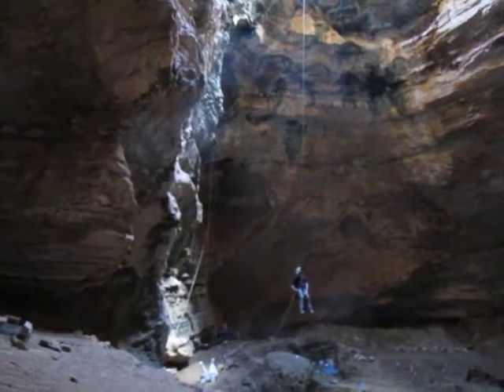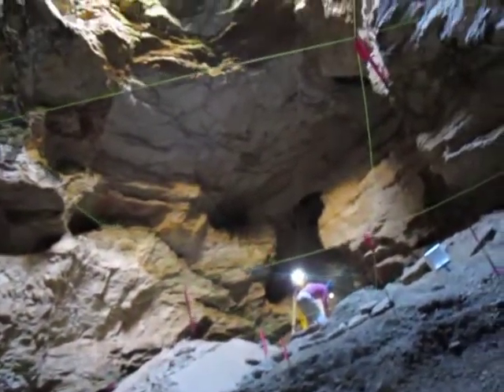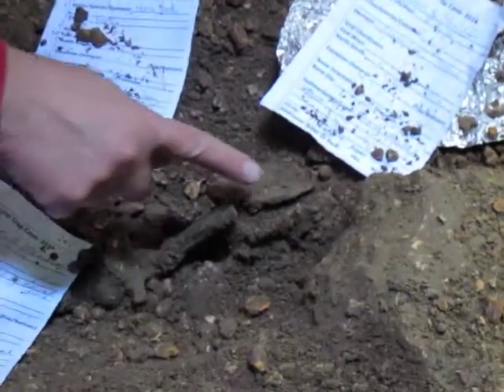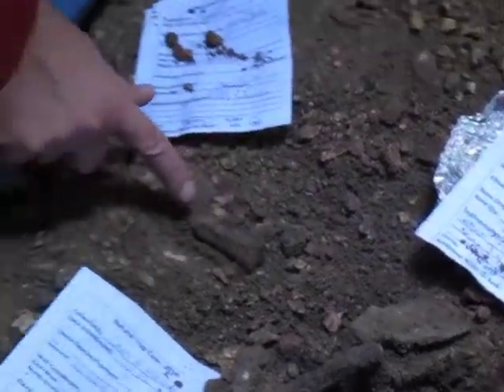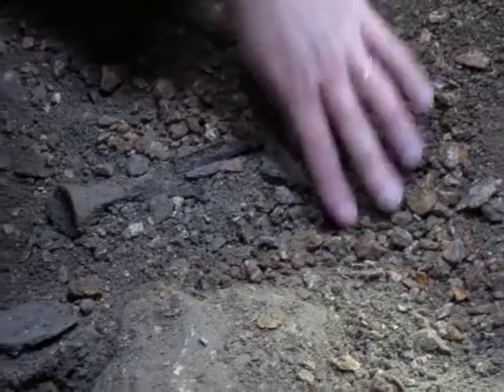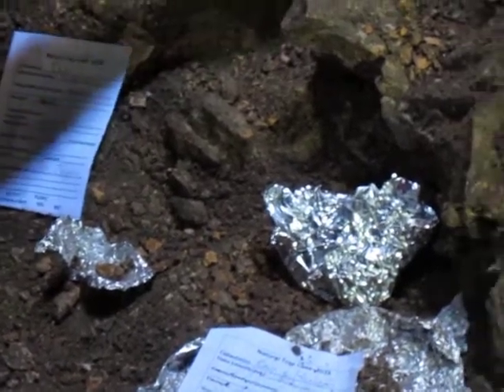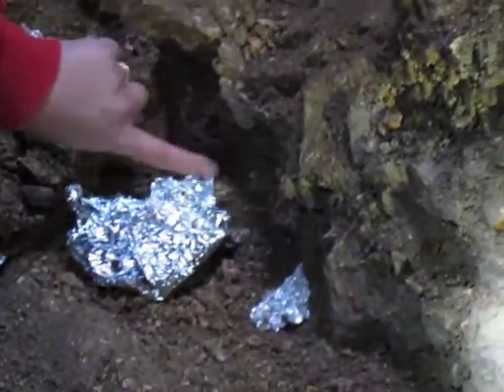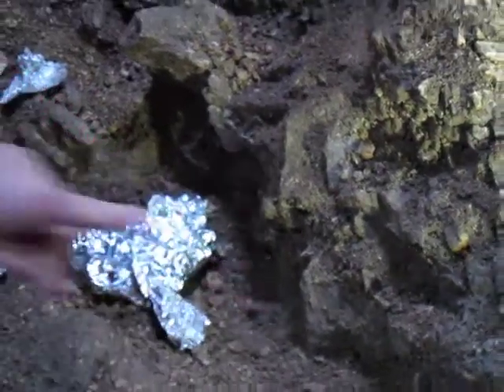Wyoming cave is rich in fossils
Natural Trap Cave, in the Bighorn Mountains of northern Wyoming, is a source of fossils for paleontologists. The 75-foot deep pit contains fossilized bones from a number of animals who fell into the cave and became trapped. A team from Des Moines University is exploring the cave and looking for bones.